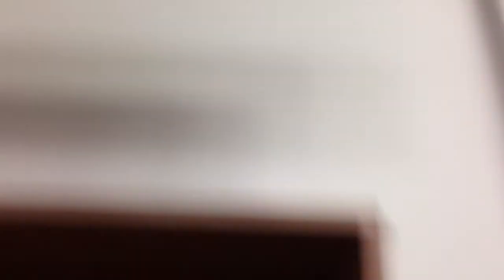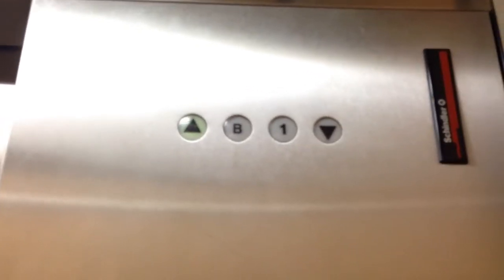Schindler RT Elevator at Sears & Roebuck The Shops At Nanuet NY